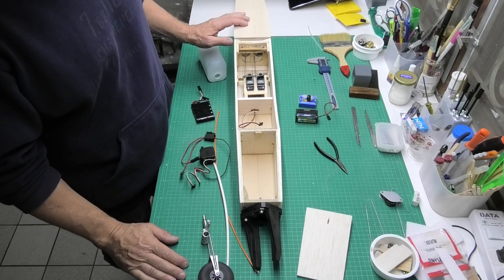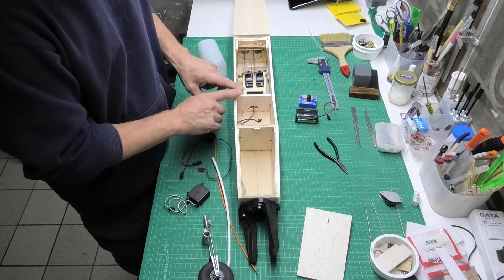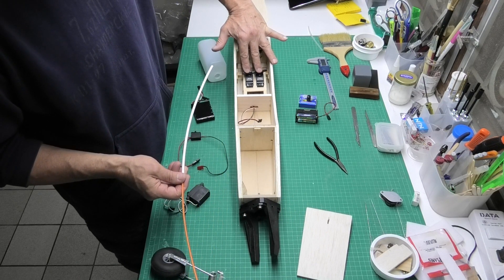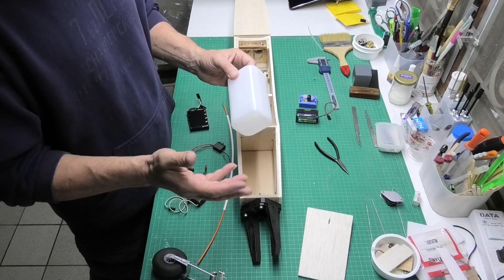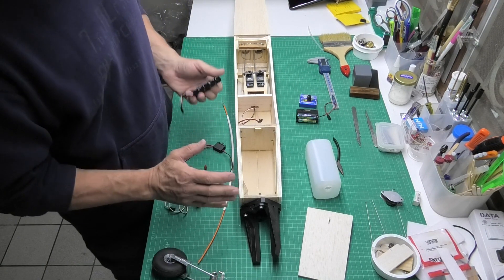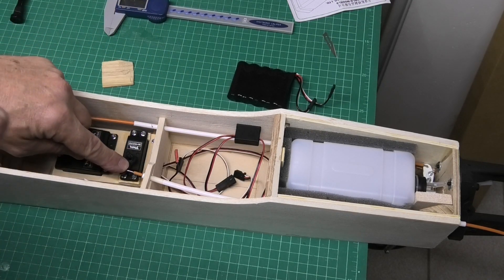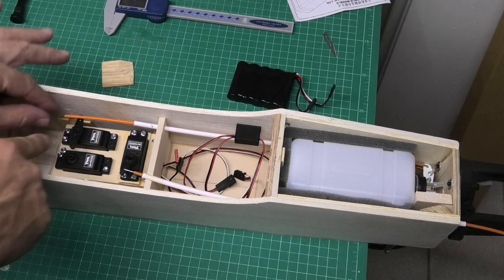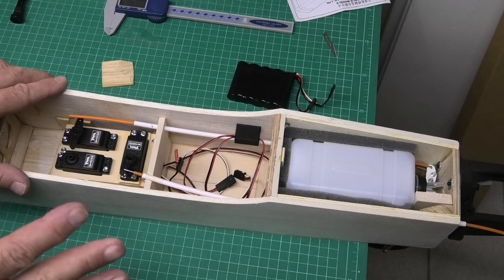Das Ugly Stik Balsa RC Aeroplane Build - Pt 9: Fuel Tank, Landing Gear & Throttle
Das Ugly Stik, a balsa RC aeroplane build - Fuel Tank, Landing Gear & Throttle is the 9th in a series of videos that take you through the construction of a 60" wingspan radio controlled Das Ugly Stik, designed by Phil Kraft, but with a few modifications along the way!  The plans, from RCM Magazine in 1985, were downloaded from OuterZone website. A link to the plans is provided below.